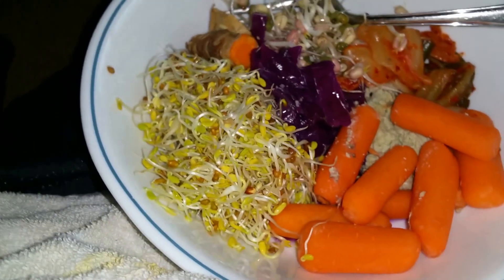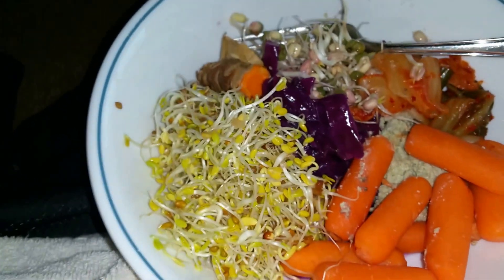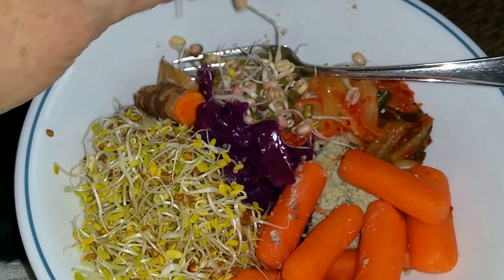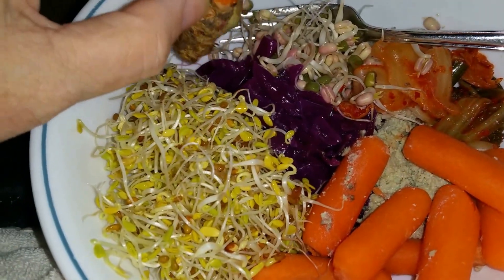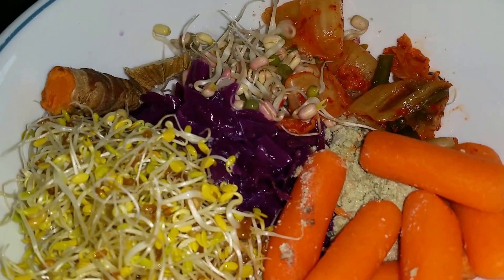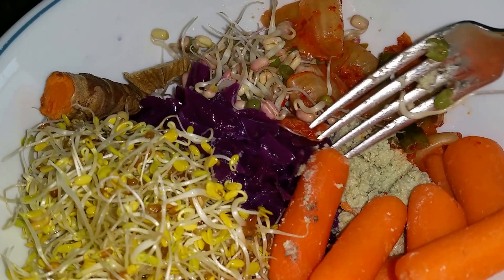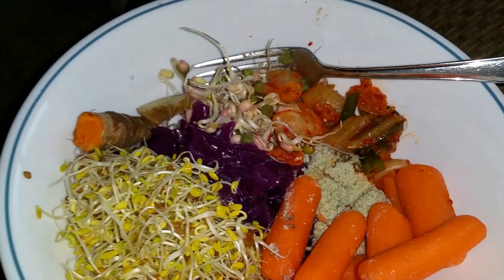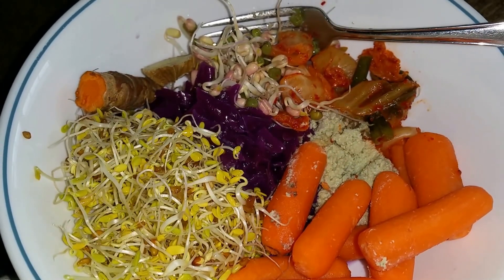Living foods meal with sprouts